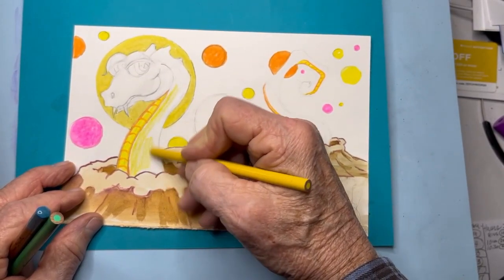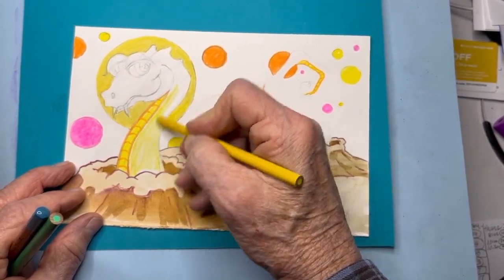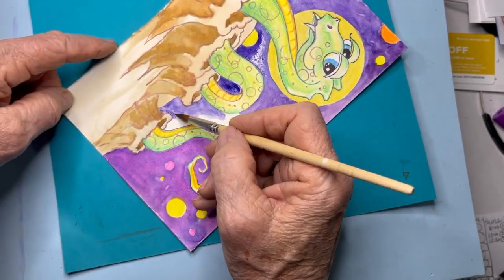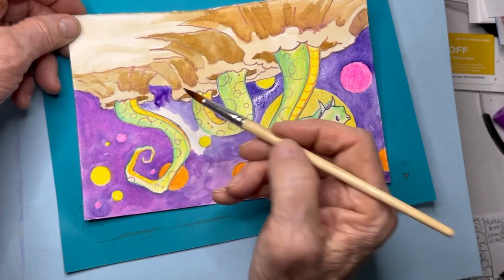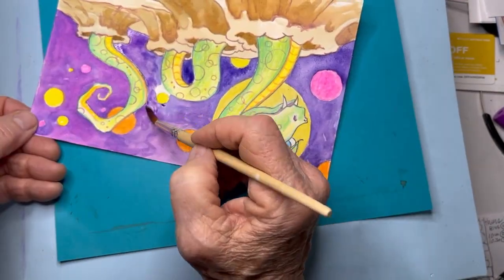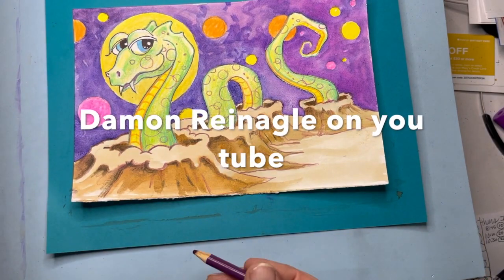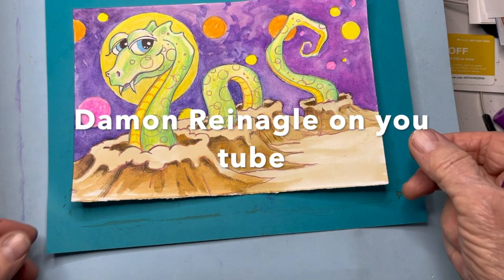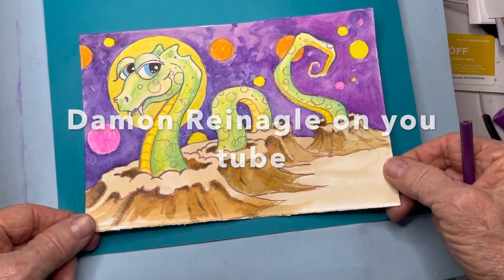Draw Jake Jake the Alien Snake!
Using basic shapes, lines and color, you can create a whimsical Alien names Jake the Alien Snake!